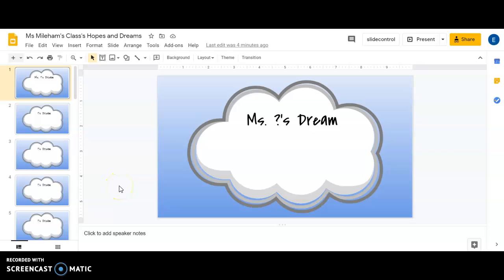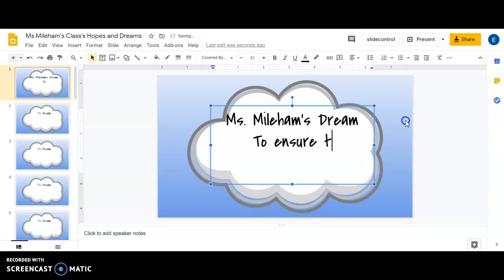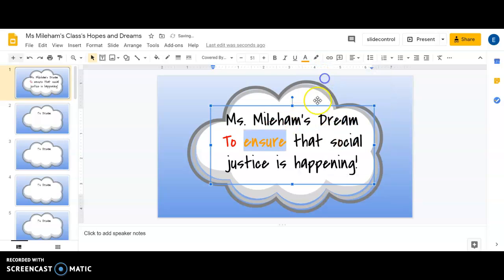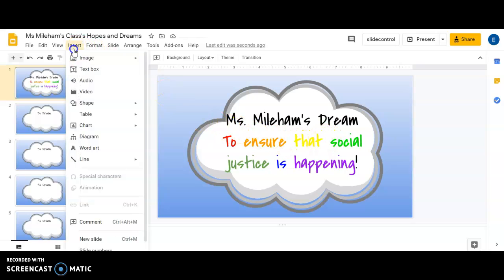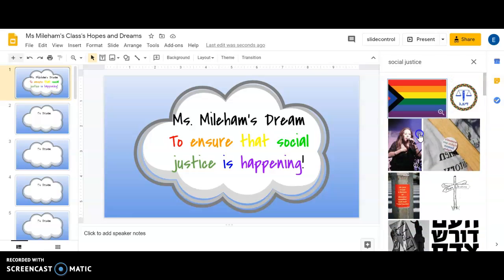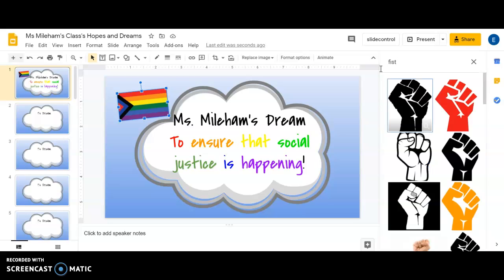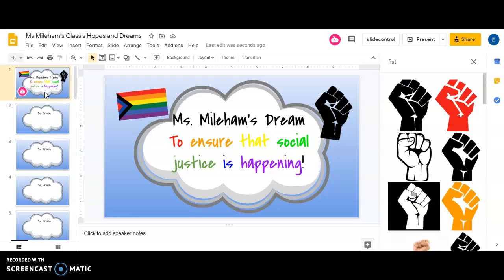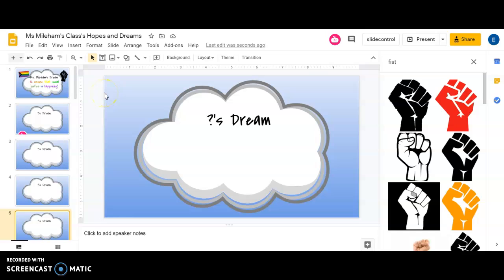Hopes and Dreams Slide Deck